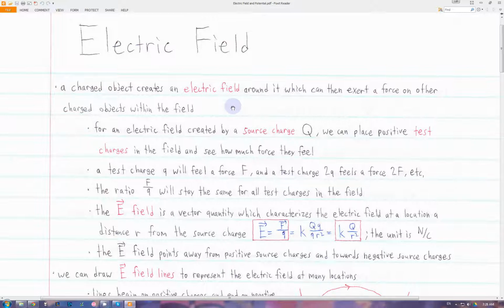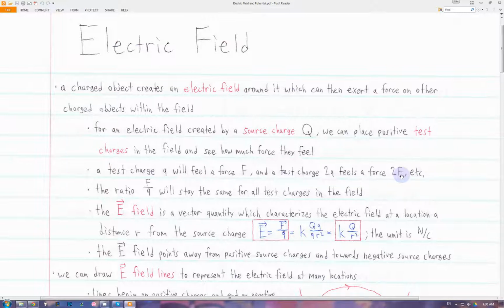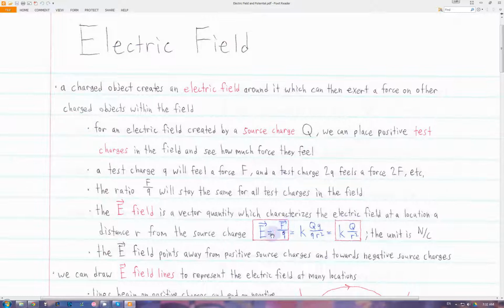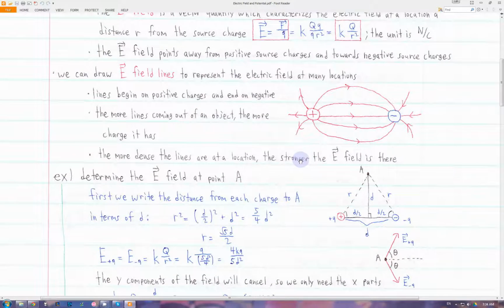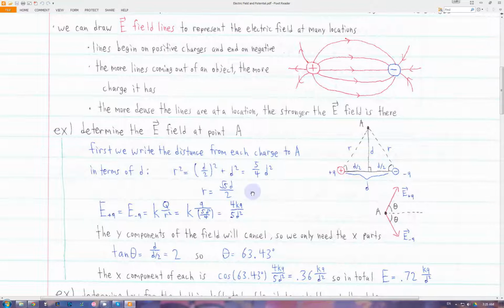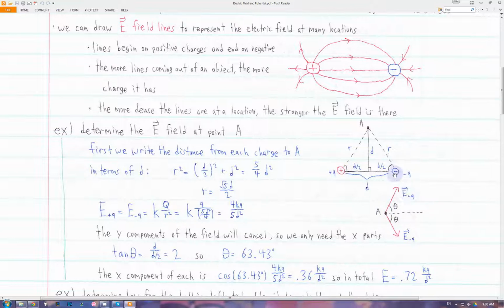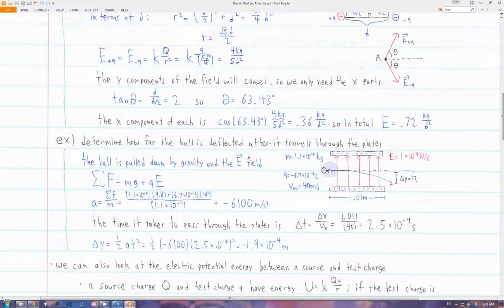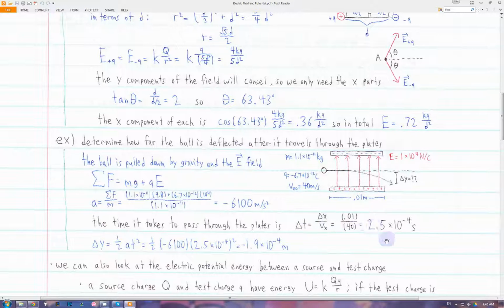[Physics] Electric Field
In this video I go over the basics of the electric field.